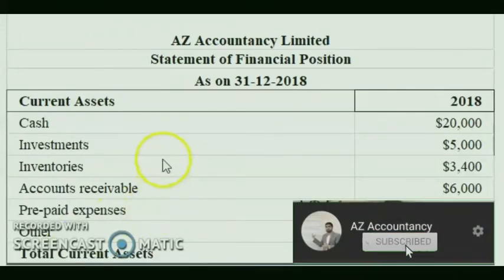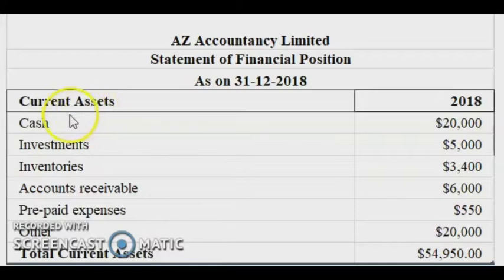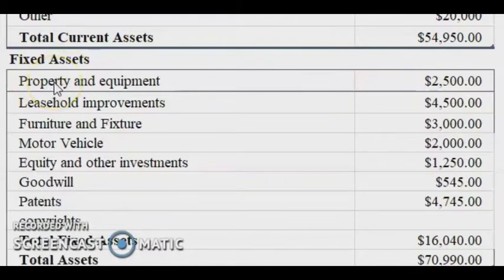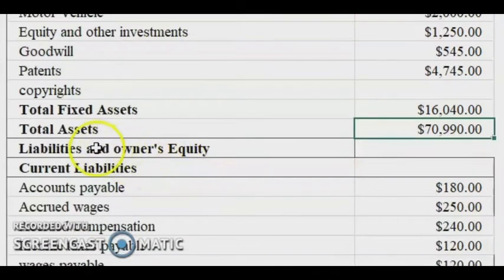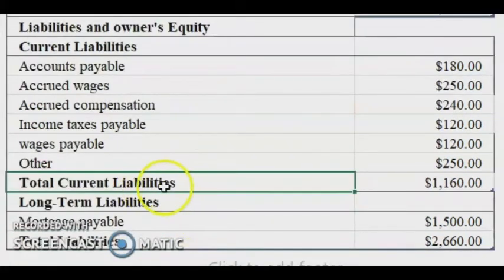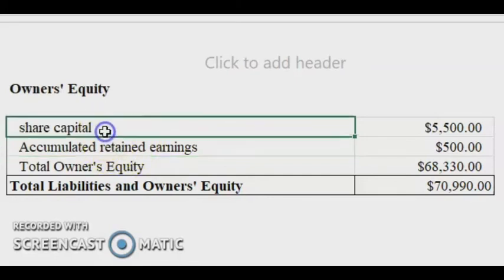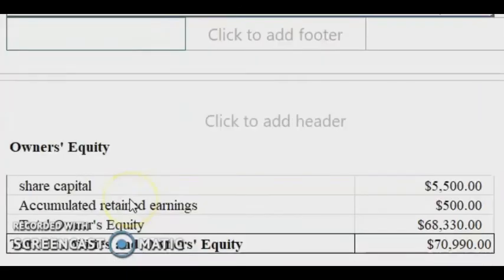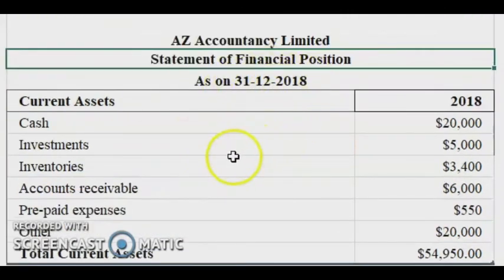Statement of Financial Position| Balance Sheet| Financial Accounting